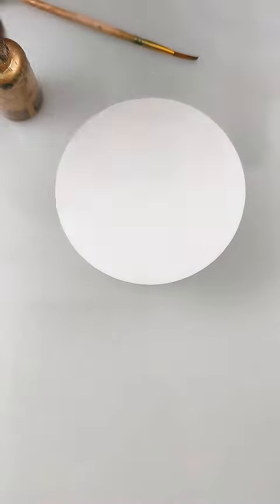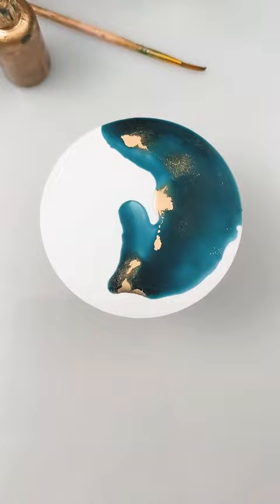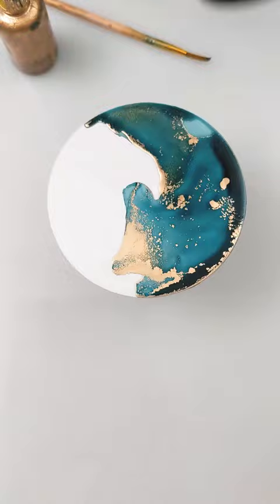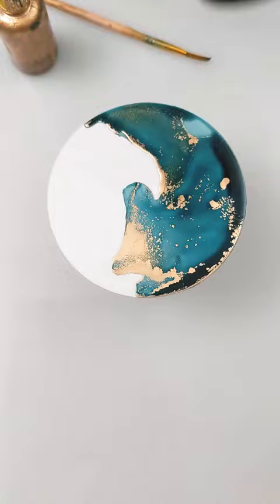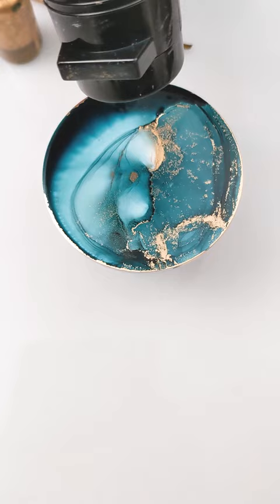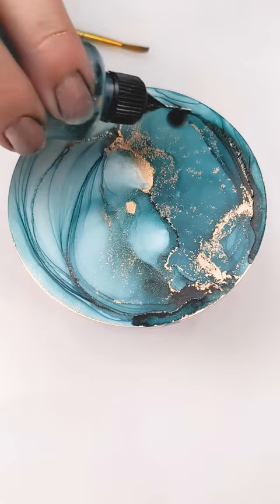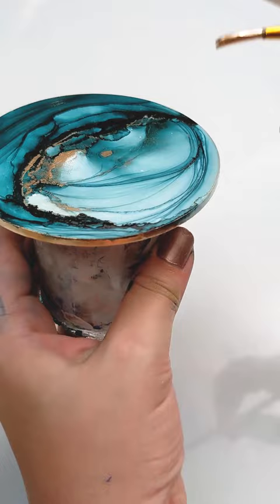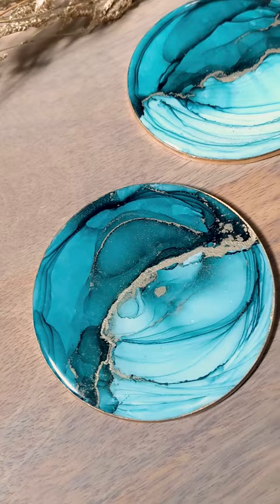How to make alcohol ink coasters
Lately I've been obsessed with learning how to make alcohol ink coasters. This is one of my favorite designs because it looks good in lot's of colors. Every little bit helps! :)

If you like watching and would like to buy me a cup of coffee, please use Any help or support is very much appreciated!

Love the logo?

I didn't choose art, it chose me. Since the age of 5 I knew I was meant to be an artist and have pursued that passion ever since. I've worked as a graphic designer professionally my entire adult life and have always done abstract art on the side. In mid 2020 I was working on a commissioned piece and was asked if I could make something in the style of pour painting. I had been pinning acrylic pouring/fluid art on Pinterest for a few years but had know idea how to create it. Thanks to the many wonderful artists on YouTube who were willing to share their creation videos, tips, and tutorials on liquid acrylic painting I was able to start creating work in this style and I wanted to share that experience with you. There will also be tips and tricks I learn along the way along with easier beginner projects you might want to try at home!